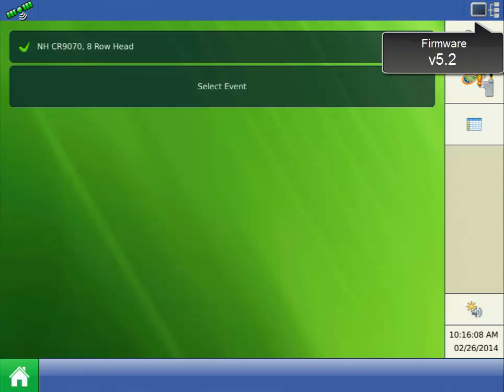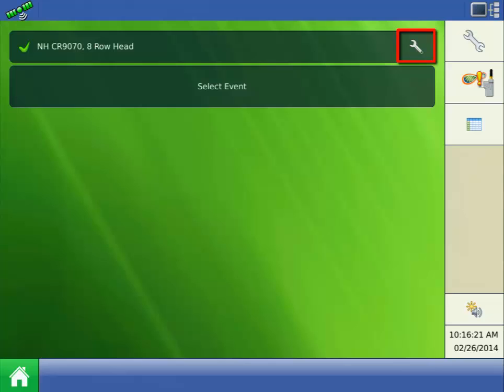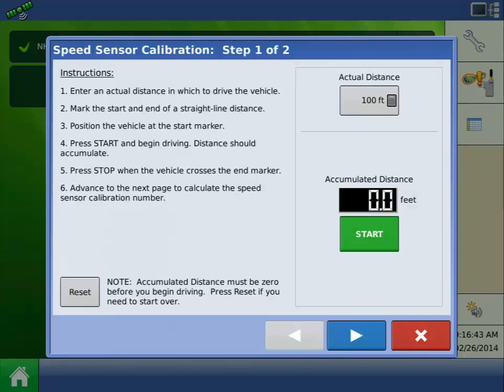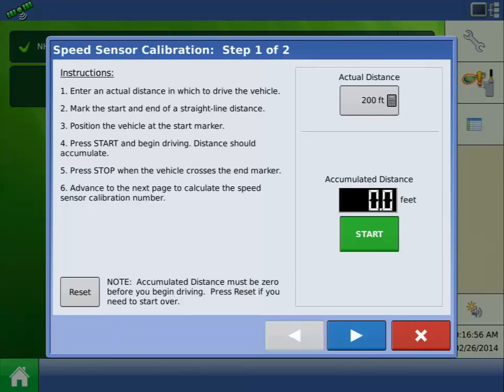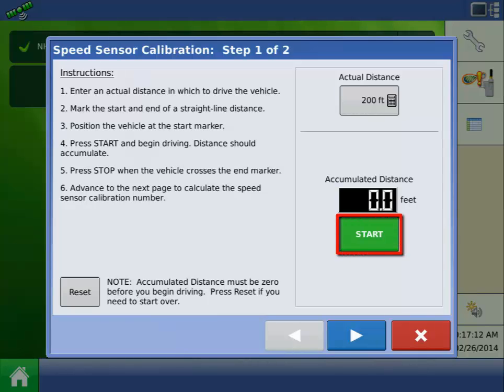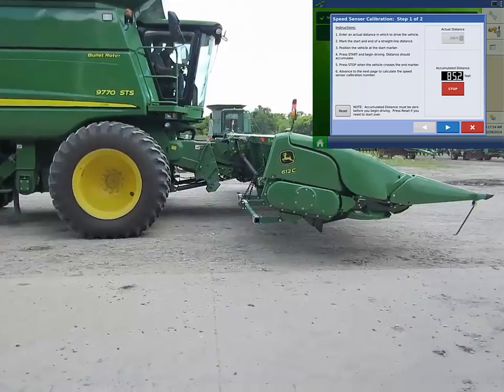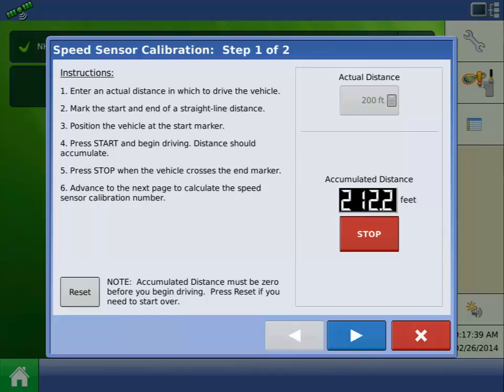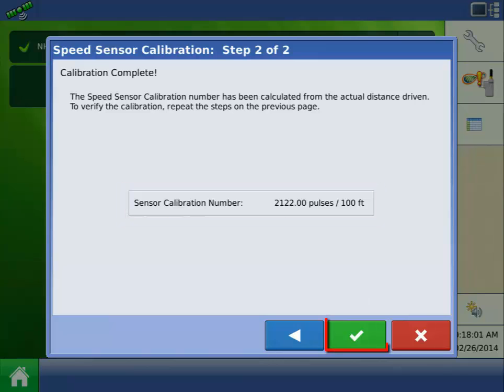Combine Distance Calibration - Harvest Checklist 2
The distance calibration must be completed to make our auxiliary speed source, the combine's wheels, accurate. See how to perform the calibration in your Ag Leader Integra or Versa display on firmware version 5.2.